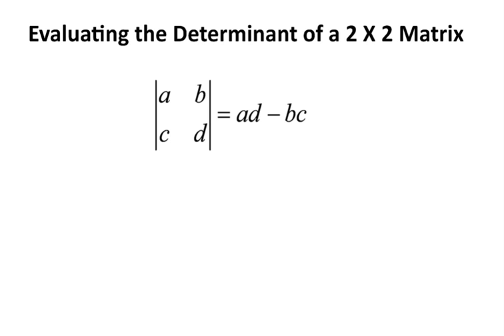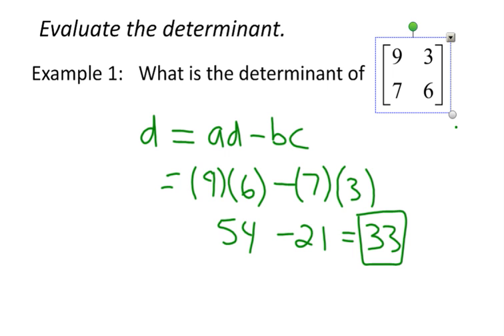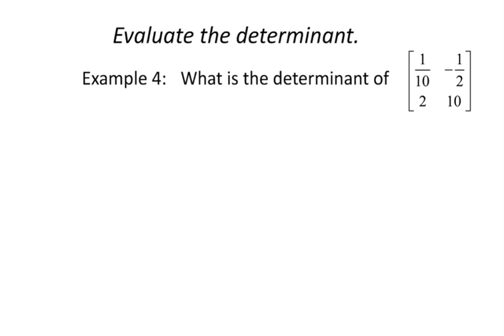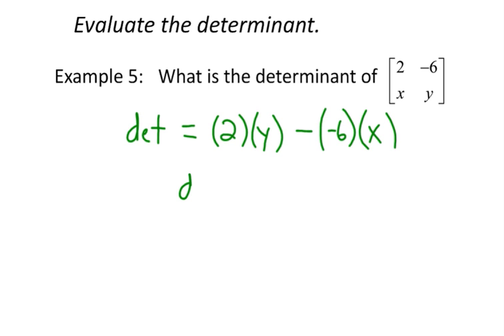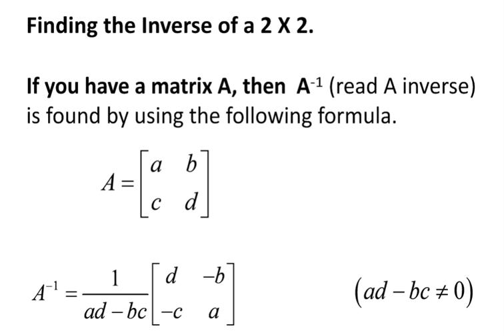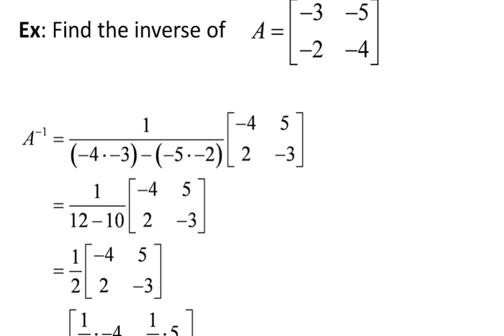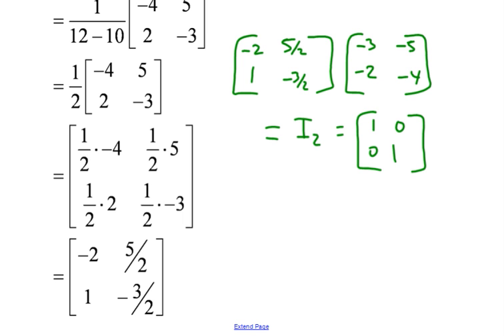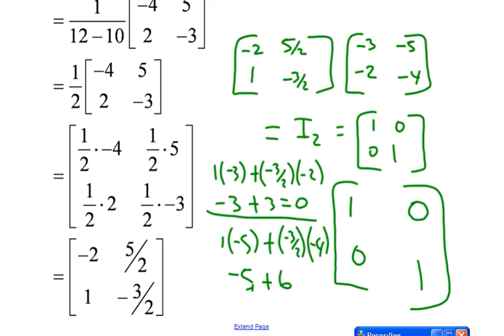Algebra II Section 4.3 Part 1 of 2